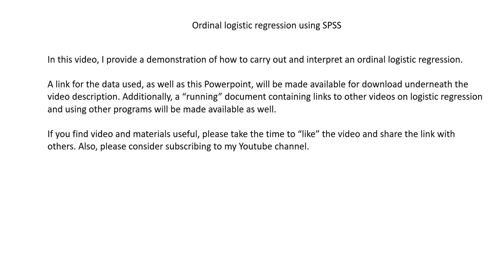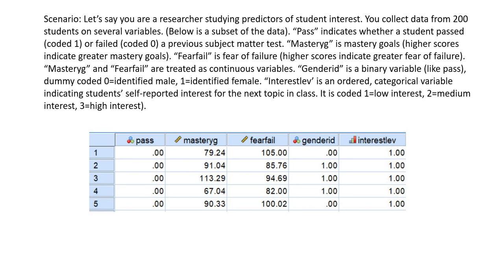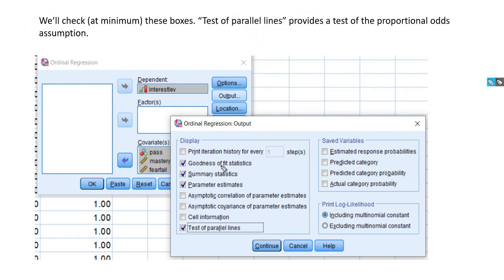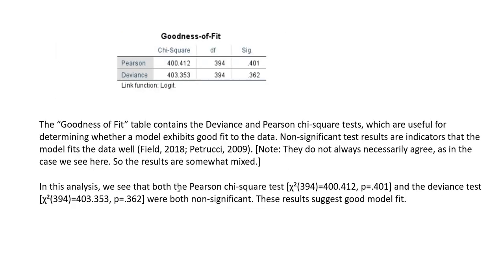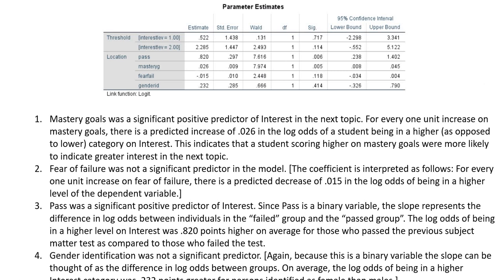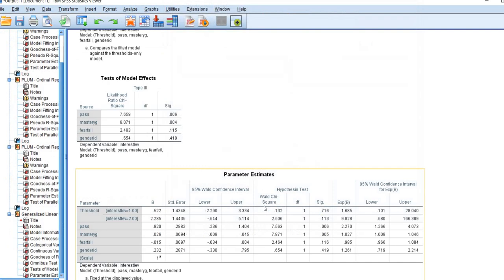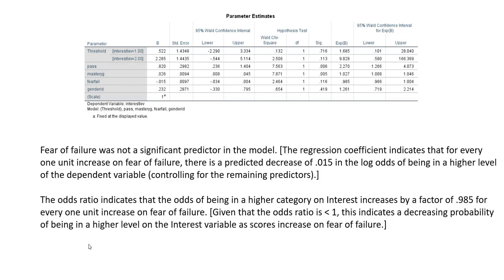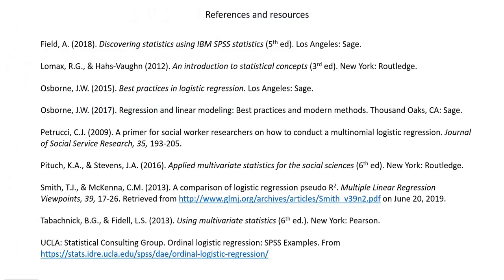Ordinal logistic regression using SPSS (July, 2019)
In this video, I discuss how to carry out ordinal logistic regression in SPSS and interpretation of results. A copy of the dataset used in the video can be downloaded here: